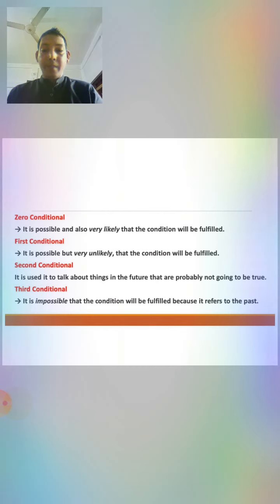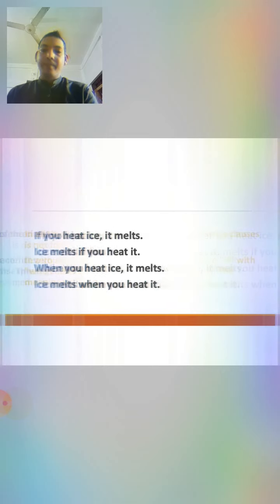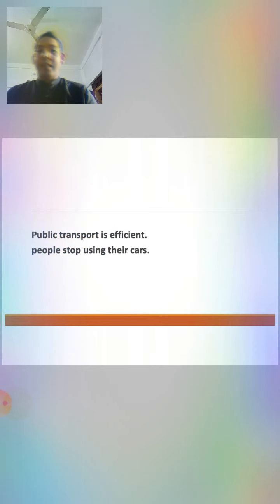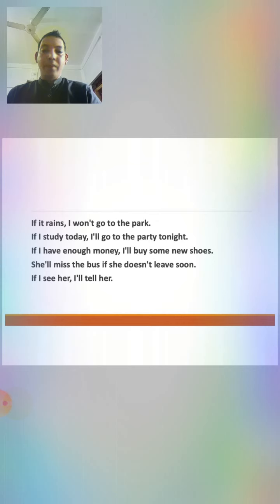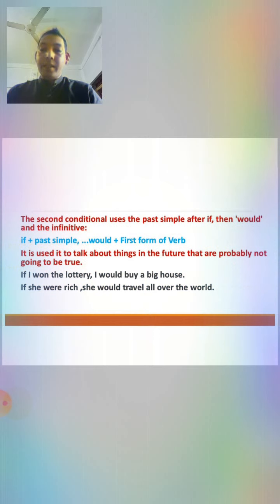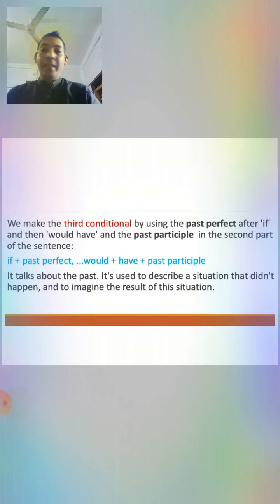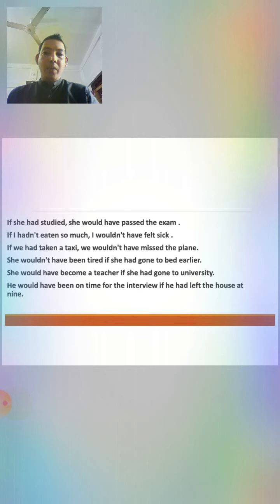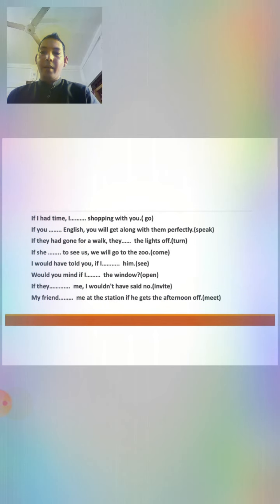English (Second Paper)